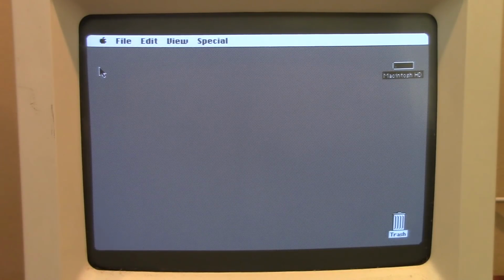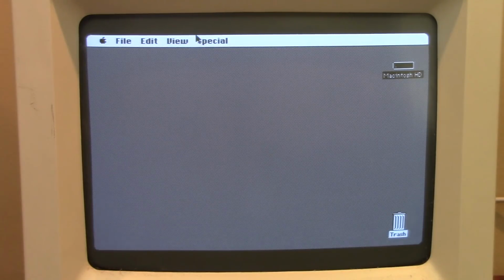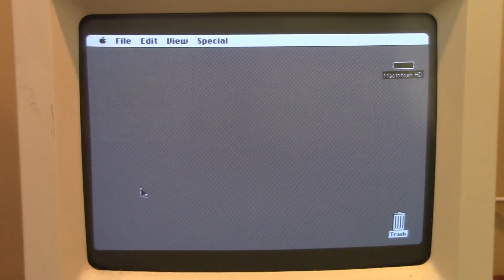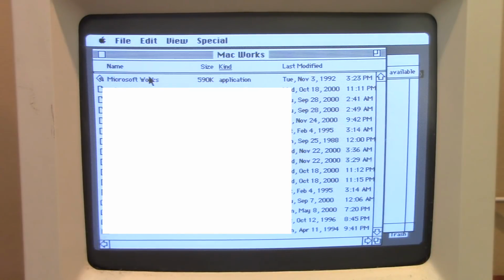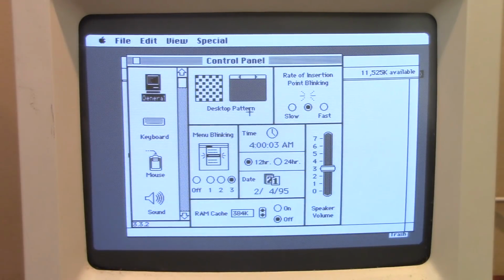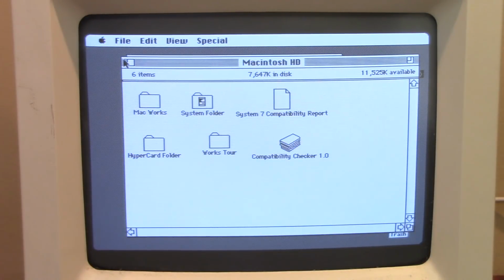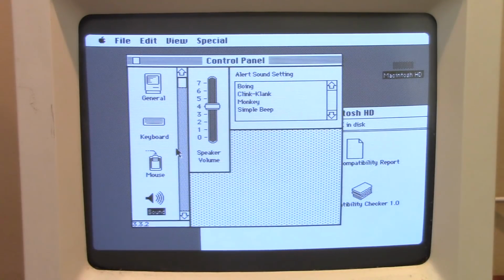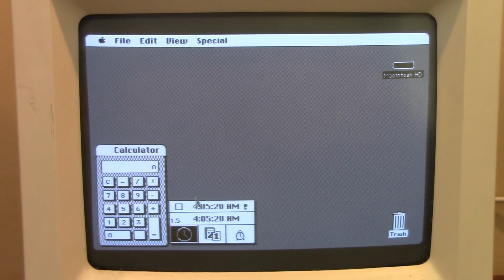A Look at Mac OS from 30 Years Ago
How did the Mac OS look 30 years ago? Today we're gonna find out!